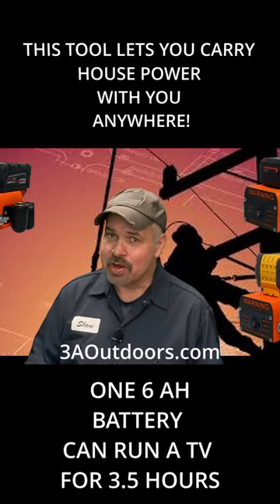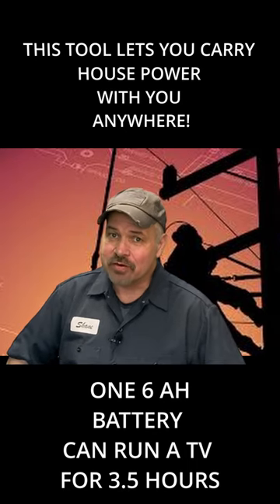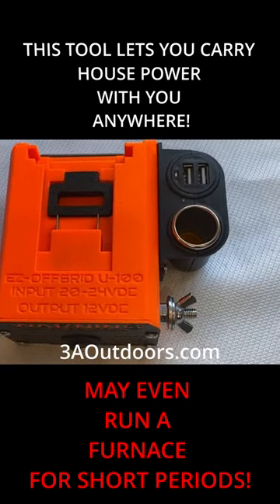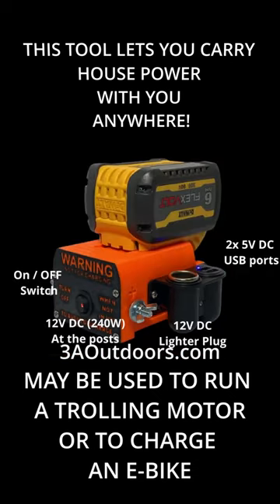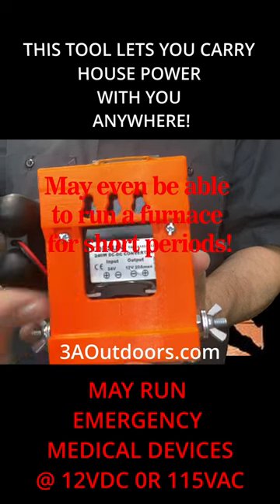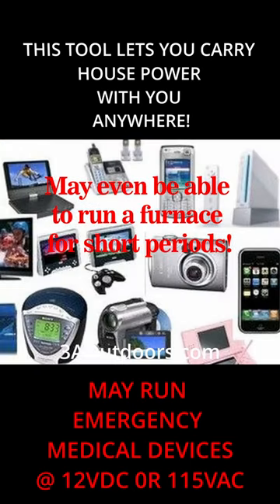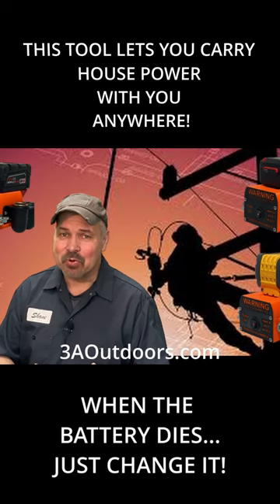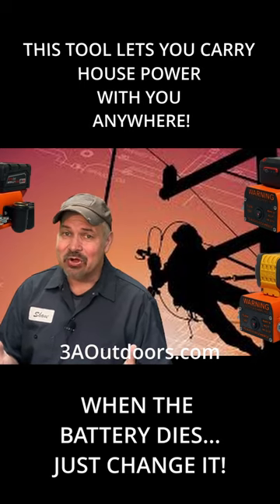House Power in Your Pocket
The EZ-OffGrid Power Supply from 3Aoutdoors.com
gives you lifesaving power that you can take with you anywhere!
Put your cordless drill batteries to work for you in an emergency